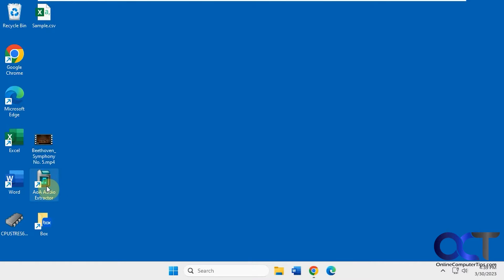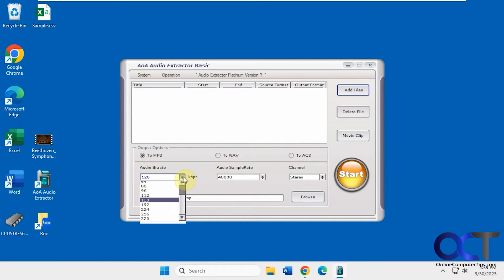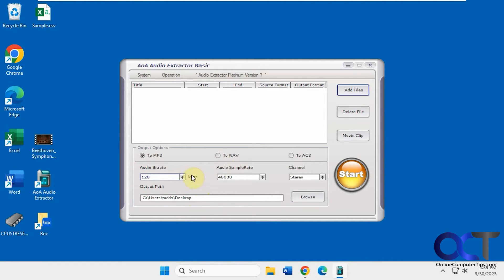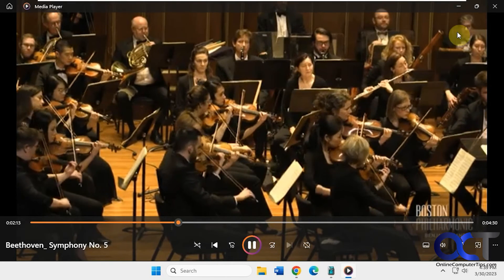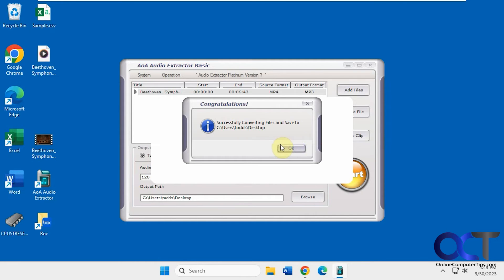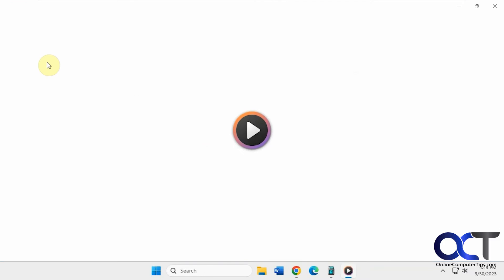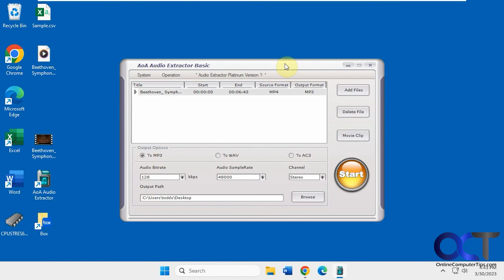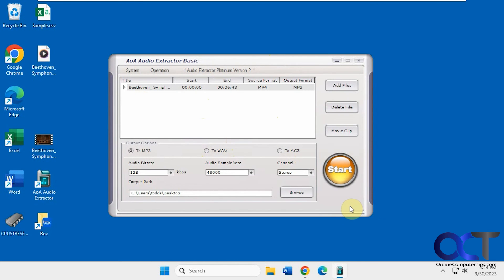How to Extract the Audio from a Video File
If you have a video file that has some audio that you would like to export and save as a separate audio file, you can easily do so with a free app called AoA Audio Extractor. This tool will extract audio from a video in MP3, WAV or AC3 format. You can also choose the quality setting for each type.

Here is a link to download the AoA Audio Extractor software.